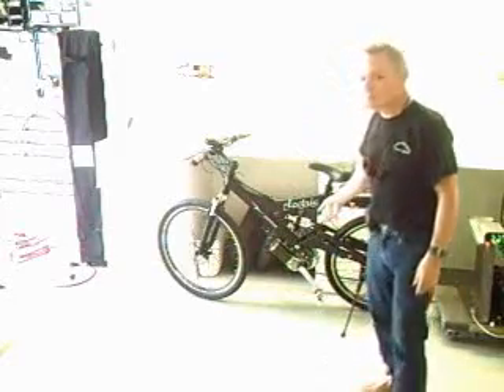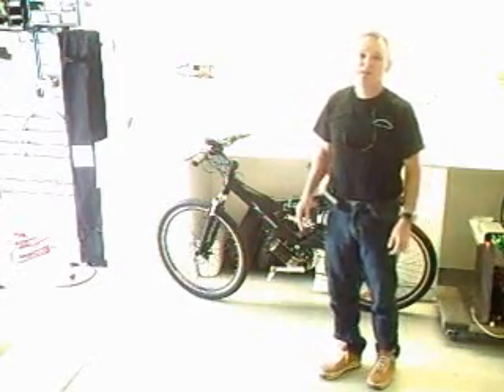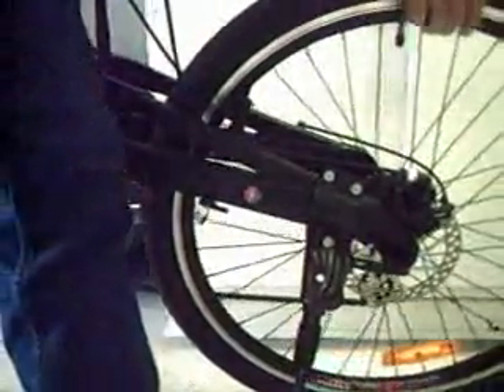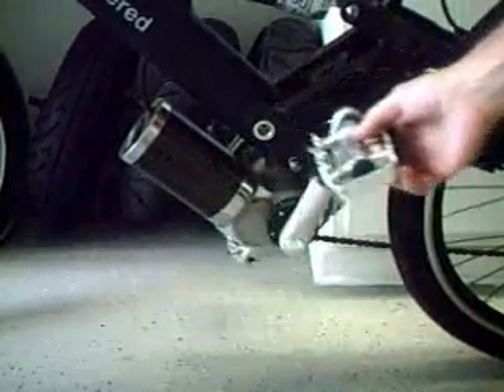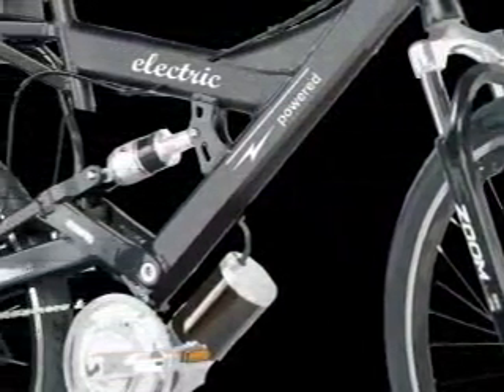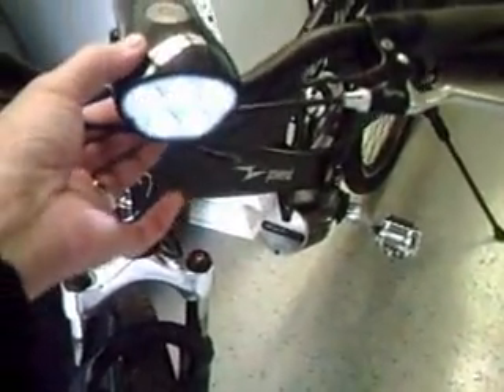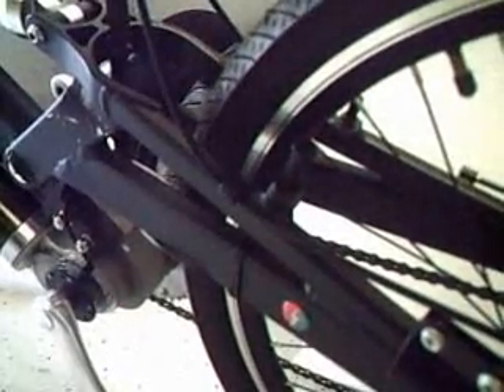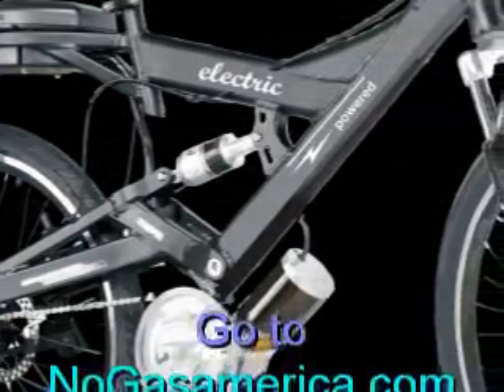E-GRRR E-bicycle pedle assist.wmv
Pedal assist Electric bike . Uses a DC servomotor to assist the front peddles to assist the rider when going uphill. 100 miles + on a single charge. Because the energy only is used when needed. lithium batteries